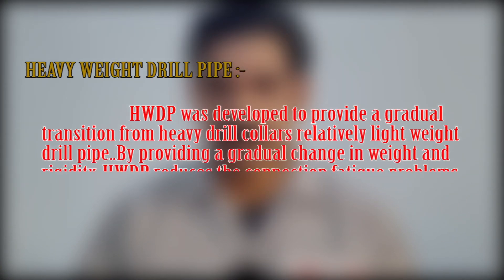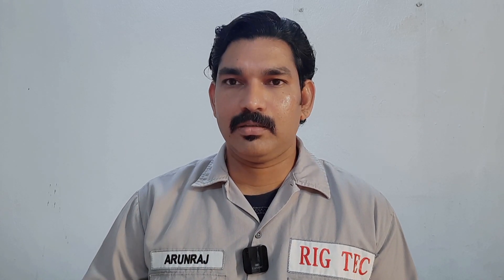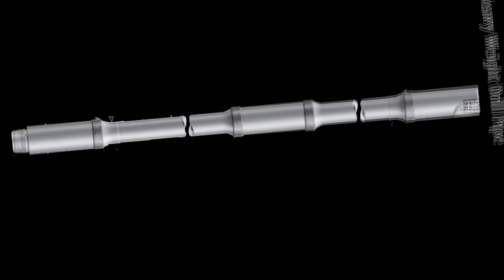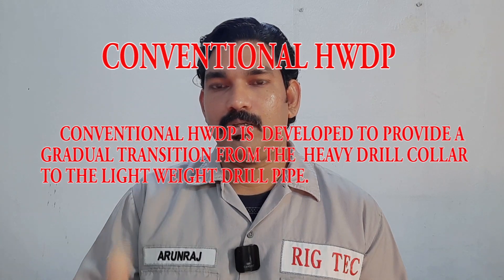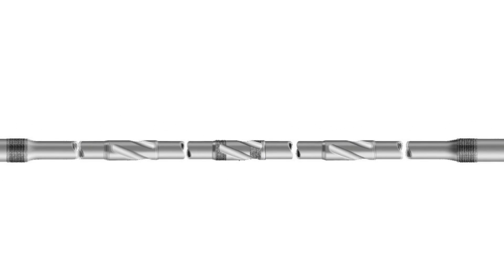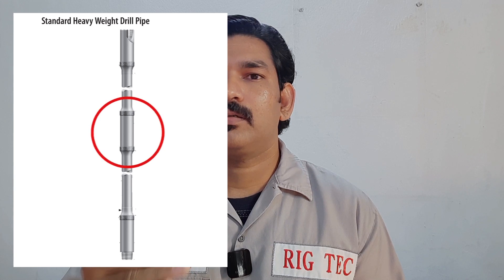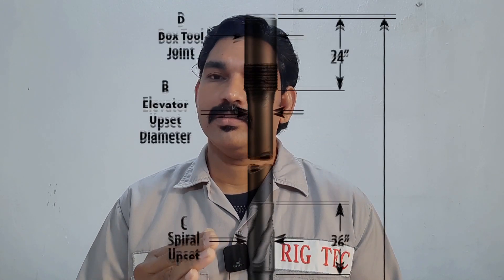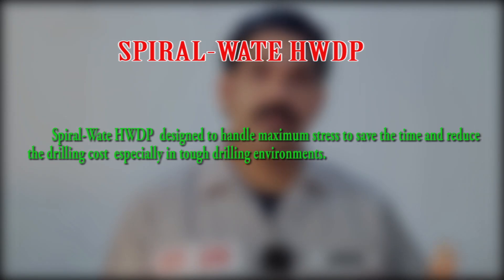DIFFERENT TYPES OF HEAVY WEIGHT DRILL PIPE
This video section will help to identify the different types Heavy Weight Drill Pipe and usages for the drilling crew and who would like to enter the drilling as well inspection industry.